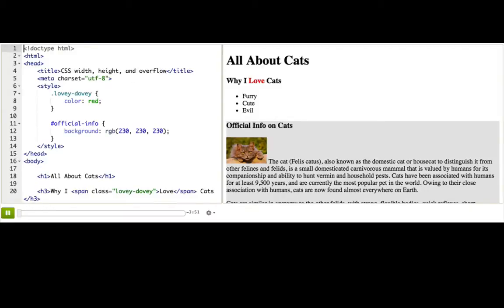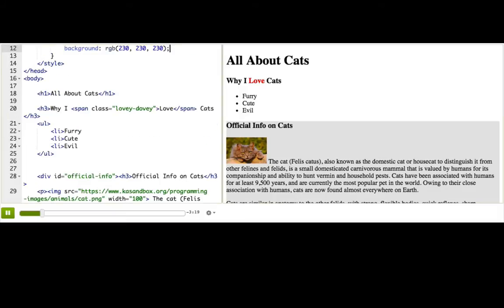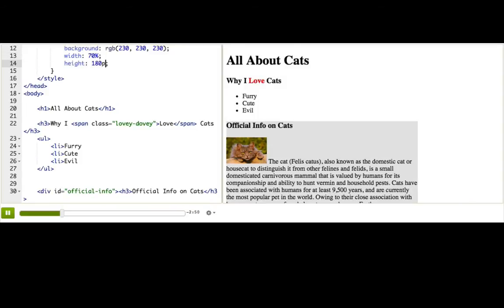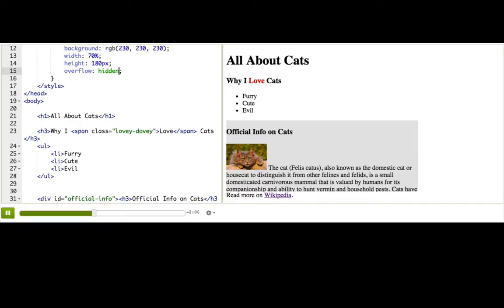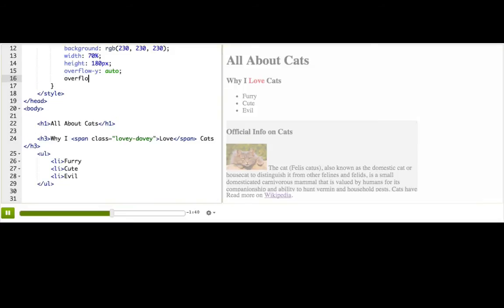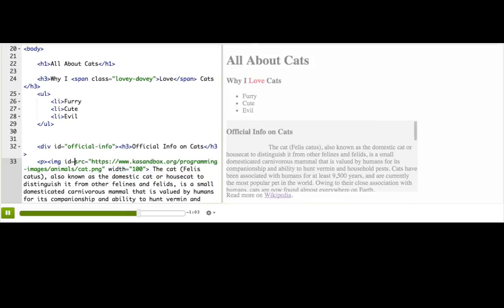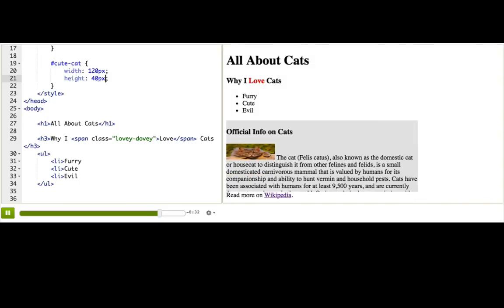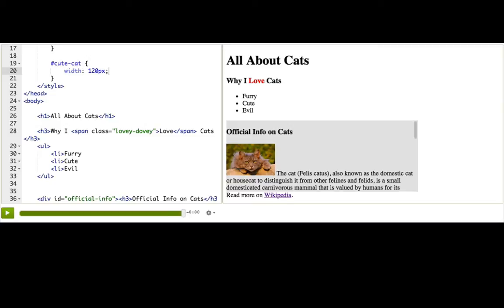CSS width, height, and overflow | Computer Programming | Khan Academy